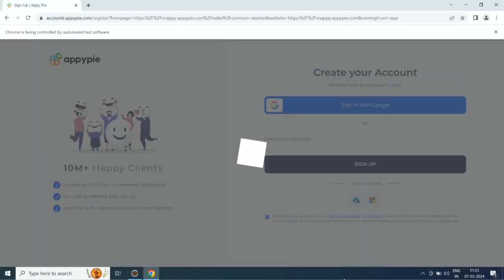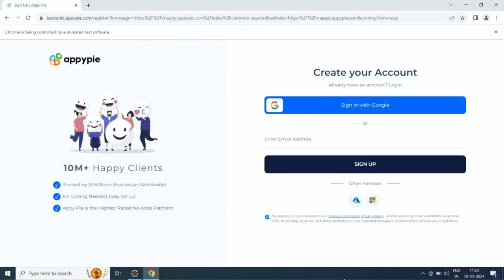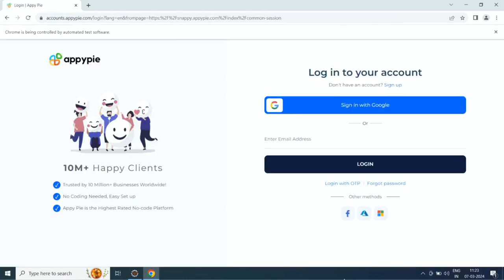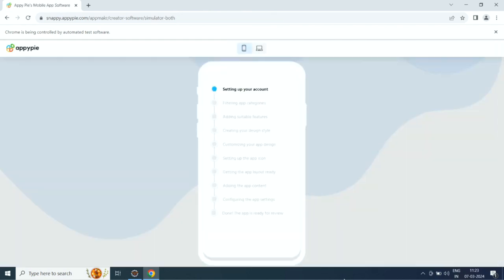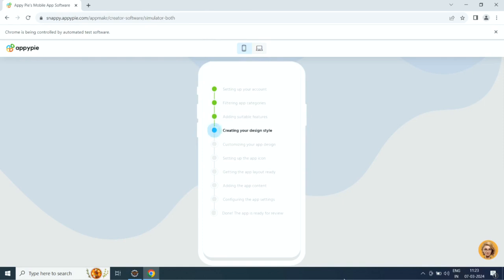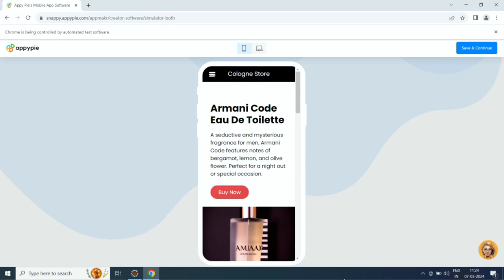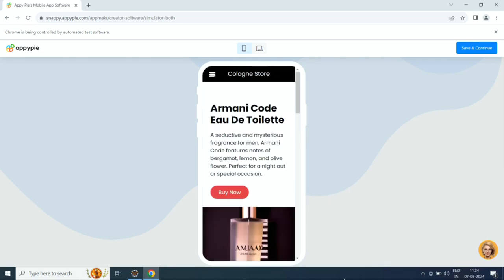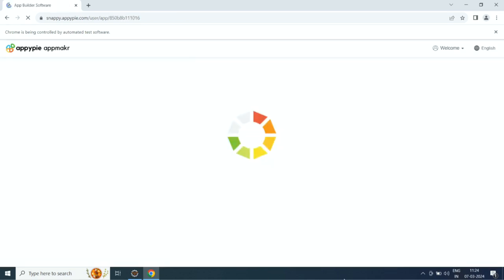How to Sell Cologne Online?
In this video, you'll learn How to Sell Cologne Online? Facebook Twitter LinkedIn Instagram Pinterest